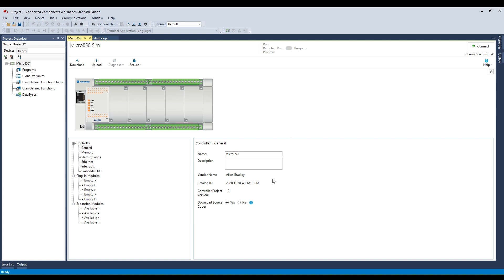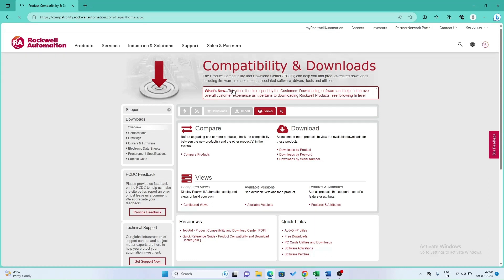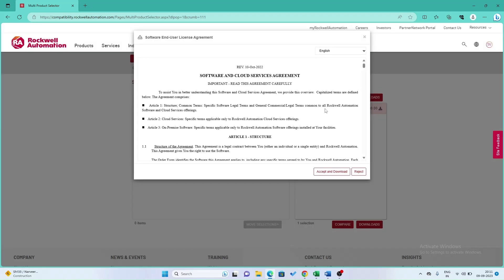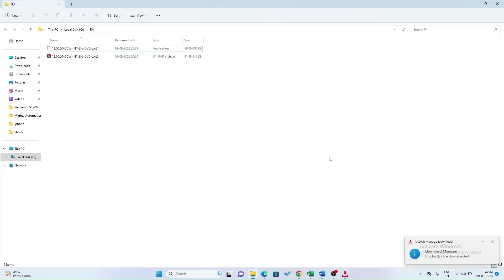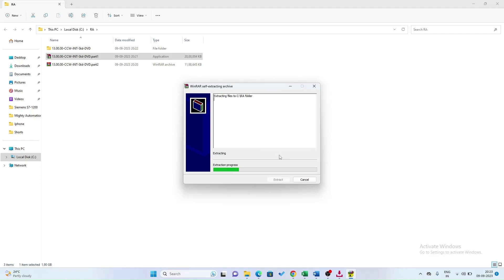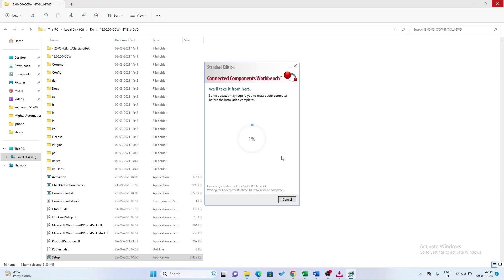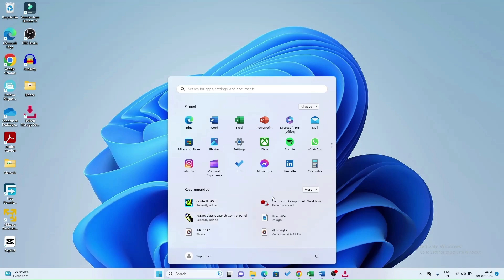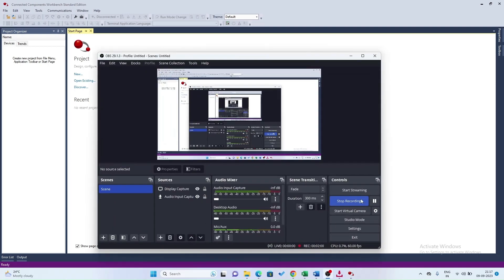PLC Software Download Free | PLC Programming | Complete Tutorial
In this Video we are showing how to download Free PLC Programming Software Download and Installation complete tutorial.

plc software download,
plc programming software,
connected components workbench,
what is the plc program?,
what is plc programming?,
what is plc program?,
software for plc programming free,
program plc,
plc with free programming software,
plc software free ,
plc software for windows 10,
plc programs,
plc programming software free,
plc programming basics,
plc programming,
plc free software,
plc designing,
plc controller programming,
plc coding,
how are plcs programmed?
free plc software,
free plc programming software,
free plc software download,
download software plc,
download delta plc software.
delta software download,
delta plc software download,
delta plc software,
delta plc programming software,
delta download center.
delta automation download,
CCW Software,'
Connected component workbench